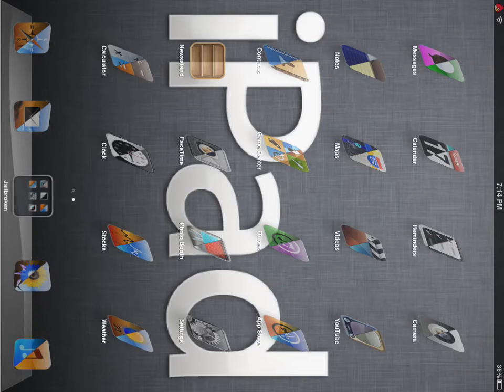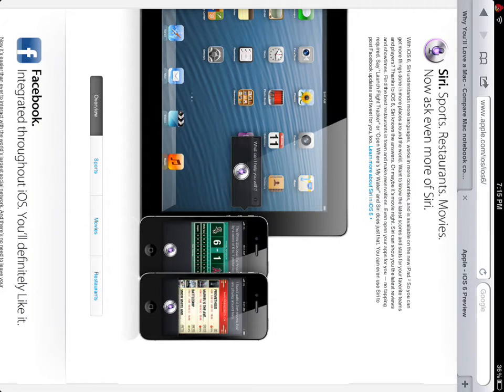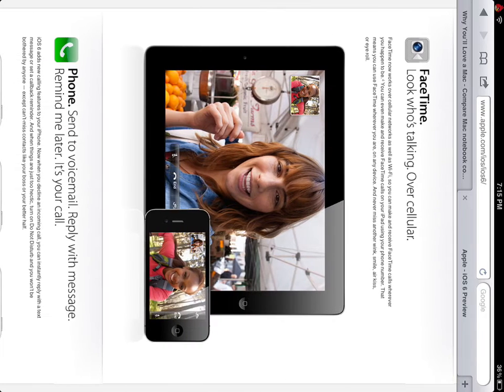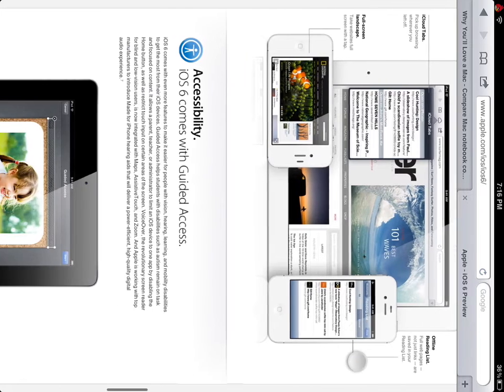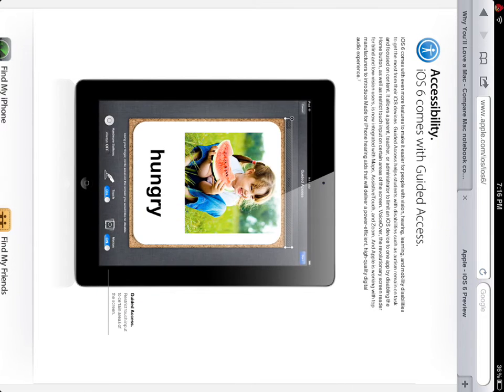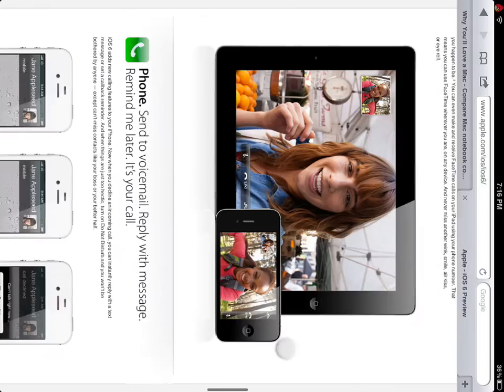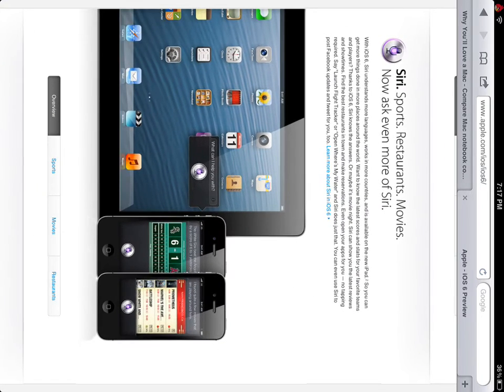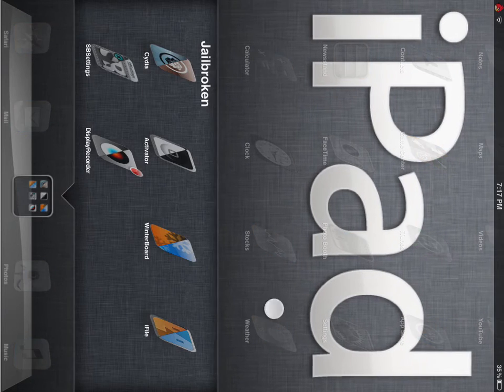iOS 6 coming this fall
iOS will have tons of new features on all newer iDevices! Check them out on Apple's website!